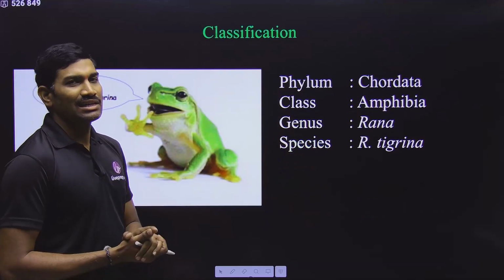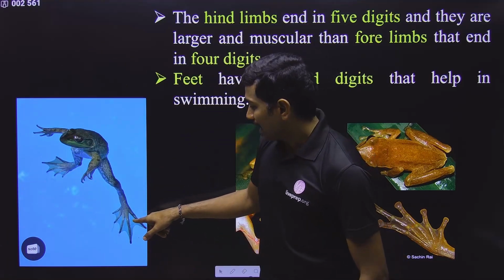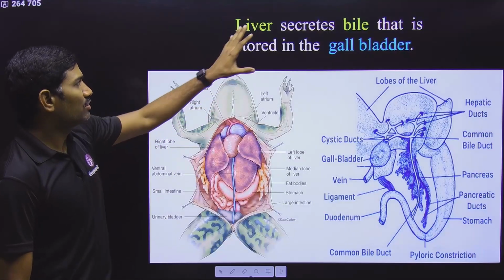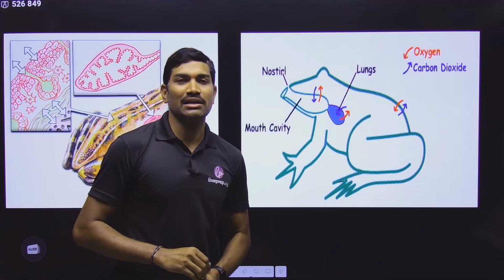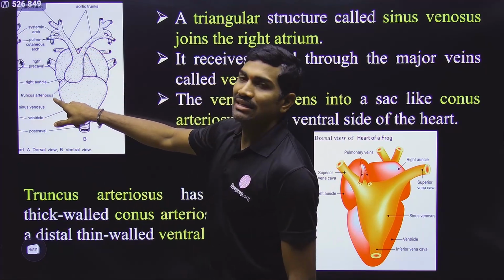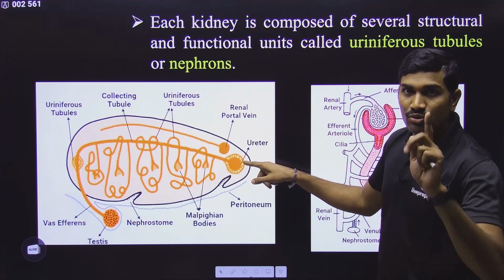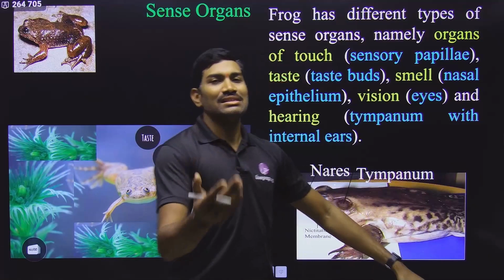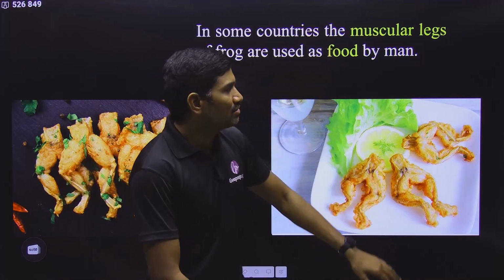Revision One-Shot Lecture - Frog by GV Sir | NEET 2025 Bootcamp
Practice MCQs and test-series are available only on app.